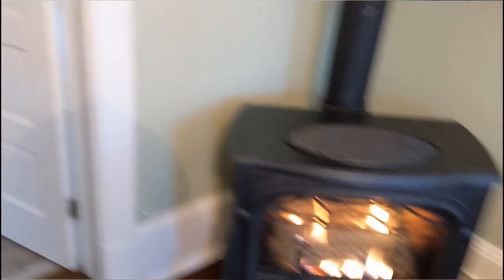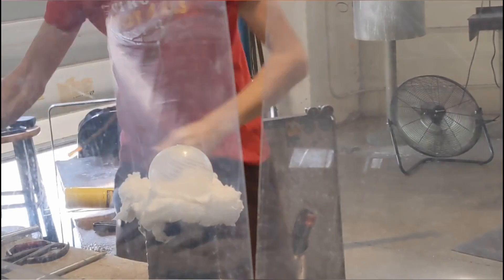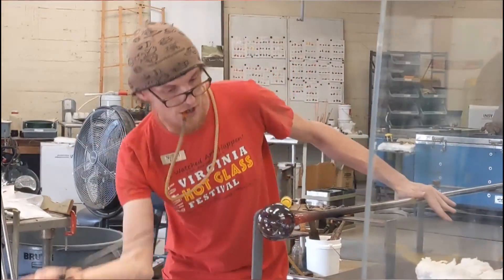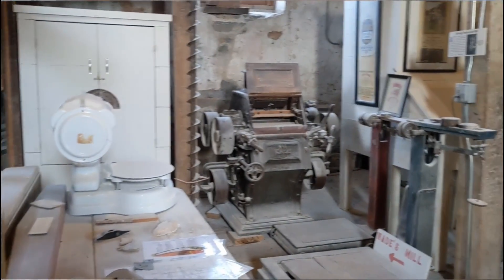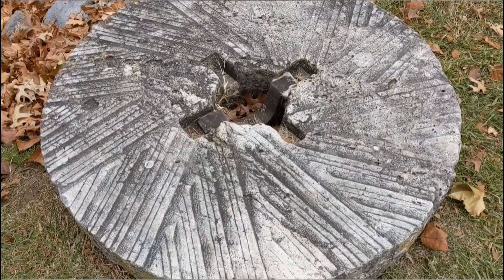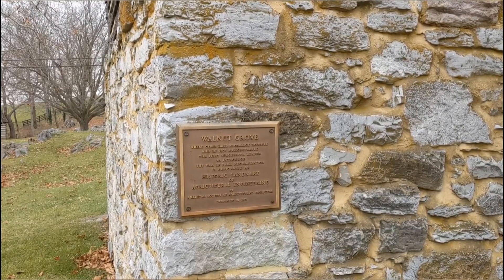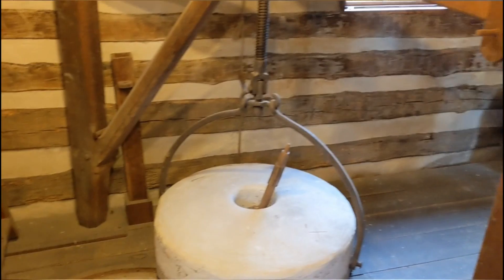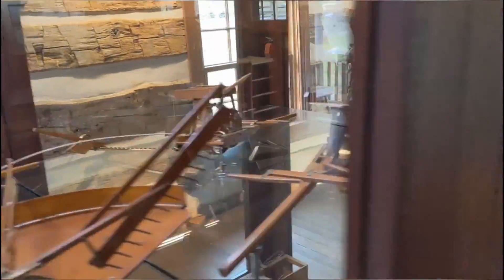Vlogmas 2021, Day 7, Knitter, Yarn Dyer, and Homeschool Mom, B&B Travel, GabiesKnitGoodies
Join me for a weekend getaway at a B&B!

NOW on ETSY! @GabiesKnitGoodies - stitch markers and hand dyed yarn!!

We have a Ravelry group called Gabie’s Knit Goodies where I run test knits and where I will post the knit along (KAL).

 - Yarn - Knit Picks Swish Worsted
Sweaters:
Caitlin Hunter/ Boyland Knitworks
- Sunset Highway
- Zweig
- Misurina
Shawl by Andrea Mowry/ DreaRenee Knits - Boho Blush

WIPS:
Noncho by Casapinka

Believer, wife, mother, homeschooler, maker.
Creating brings me joy.
Knitting brings me peace.

I learned to crochet as a child from my grandmother and I enjoyed that craft for many years. I created shawls, baby blankets, stuffed toys, and baby dresses. I made up my own patterns back then as well, to varying degrees of success.

When I got to college a friend taught me to knit. Everyone received scarves that year for Christmas! I put the needles down for a few years after that and only dabbled in the fiber arts on rare occasions.

A few years ago I rediscovered a love for knitting. Now it is a passion, obsession, stress reliever, and creative outlet. I have come to love yarn, the fiber variety, and the many ways of dying it!

As I play with yarn and stitches I have so many ideas for my own designs. The challenge is slowing down to create a usable pattern. I hope to refine those skills and earn enough money through pattern sales to buy more yarn!

Last but not least, I have 3 kids, 2 dogs, and a cat. The craft of knitting is so portable I can home school, be a chauffeur for the kids, and still enjoy knitting daily.